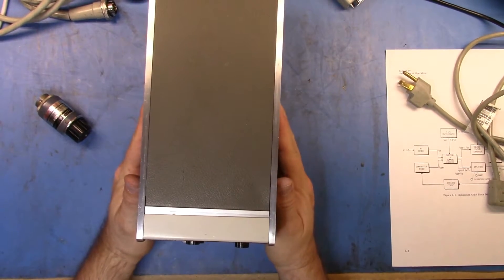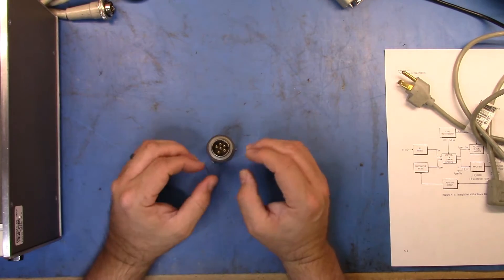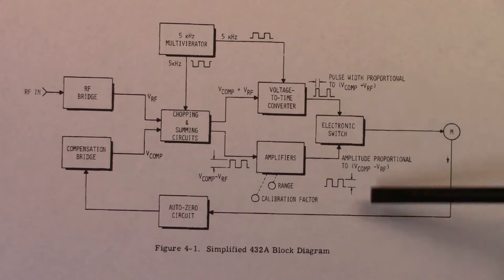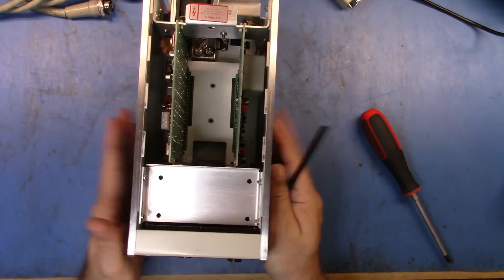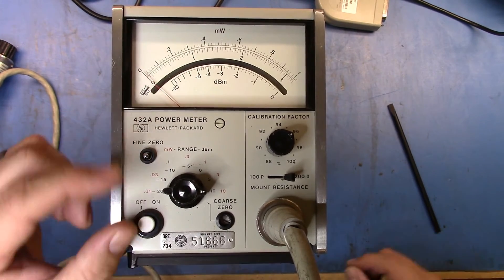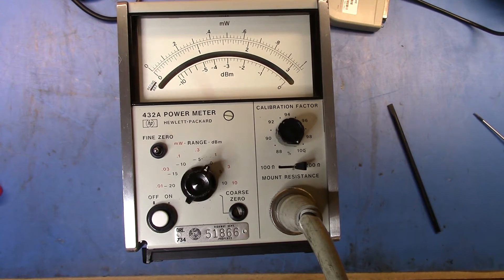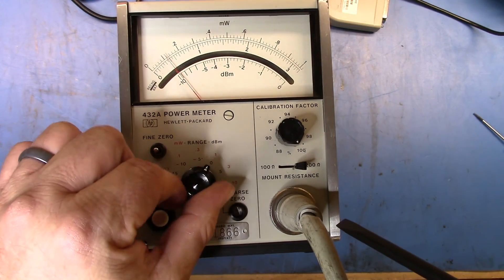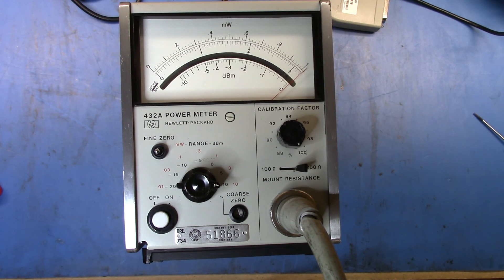HP 432A First Look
I've been after one of these for a while - With this unit you can do readings down to 0.5% accuracy and they're used as the base calibration standard for many of the other HP RF Power Meters.

Let's take a quick look it.